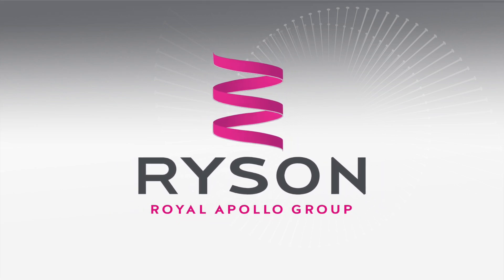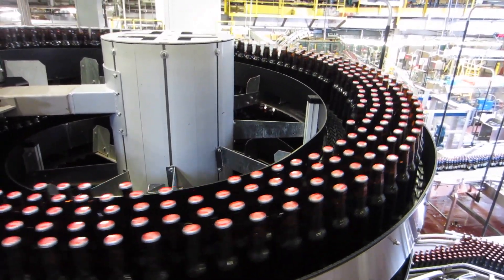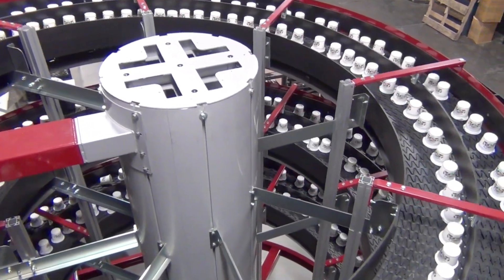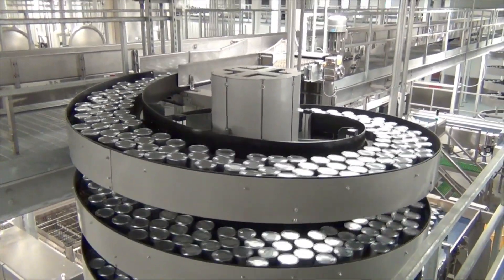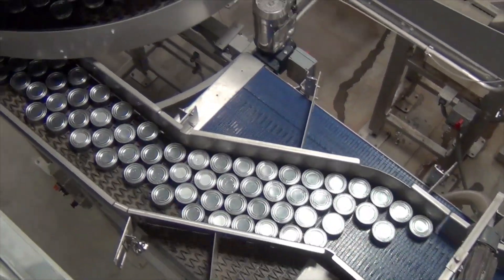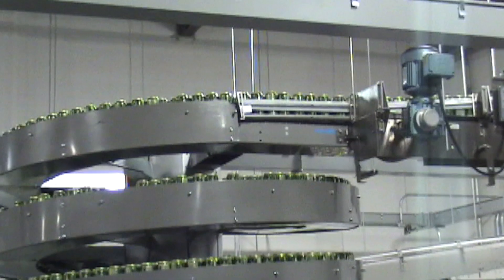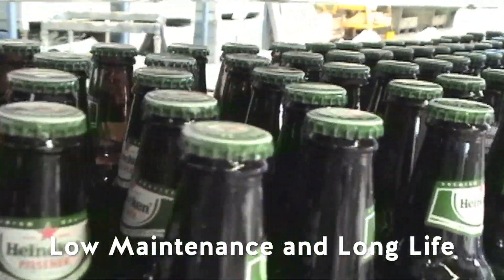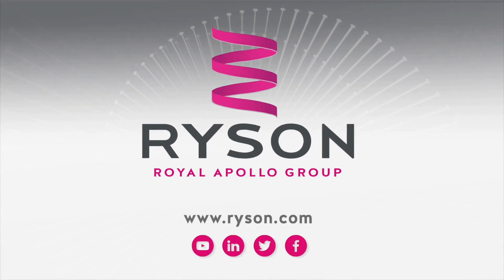Ryson Mass Flow Spiral Conveyor | Vertical Conveying of bottles, cans and other mass products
The Ryson Mass Flow Spirals are designed to handle full and empty bottles, cans, jars and other similar containers.

The Ryson Mass Flow Spiral Conveyors are ideal for canning and bottling operations where units need to be conveyed vertically in mass. Products are conveyed up or down in a continuous single file or mass flow at a rate of 2000 units per minute. Ryson Spirals have a small footprint and provide considerable space savings compared to conventional methods. They are available in powdered coated carbon steel, stainless steel and washdown versions.

High Capacity Mass Flow Spirals (Models 1900-400 & 2400-500) are able to provide space-savings in bulk de-palletizing of bottles, cans and jars. Use of the Ryson Mass Flow spiral conveyor in conjunction with either high or low-level bulk de-palletizers provides yet another way to increase  productivity.

Find out more information about Ryson Mass Flow Spiral Conveyors